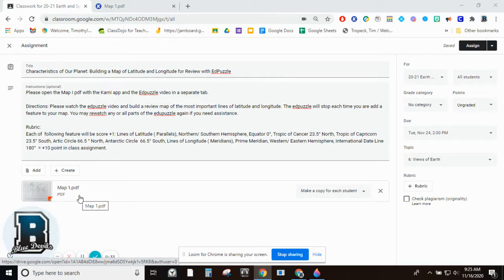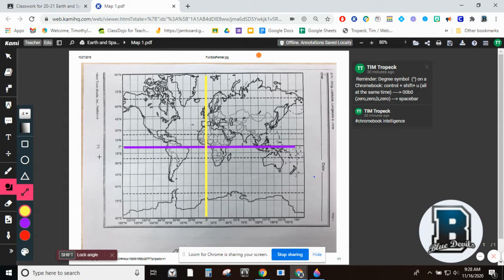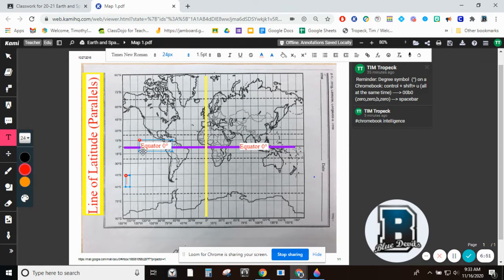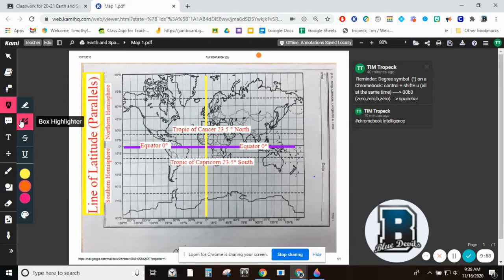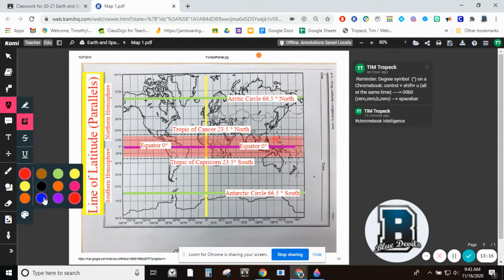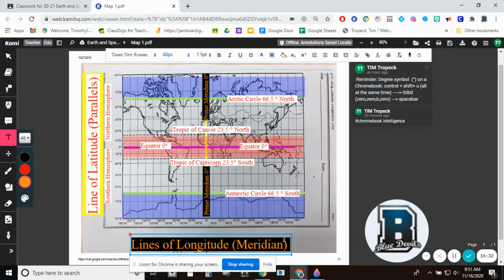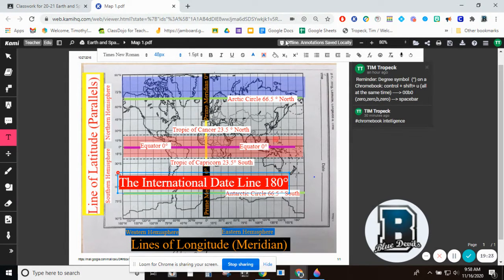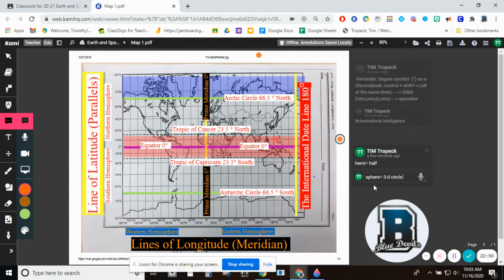Characteristics of Our Planet Building a Map of Latitude and Longitude for Review with EdPuzzle